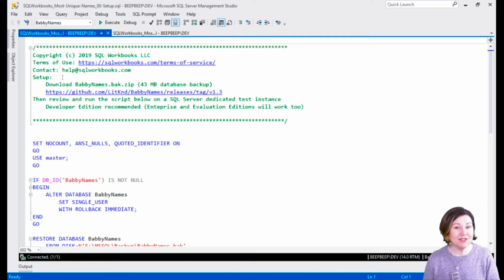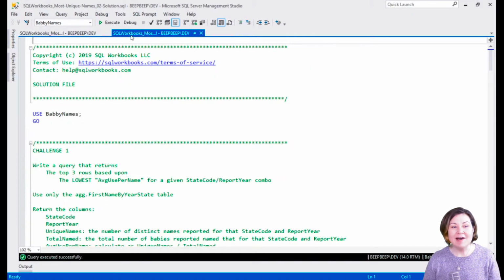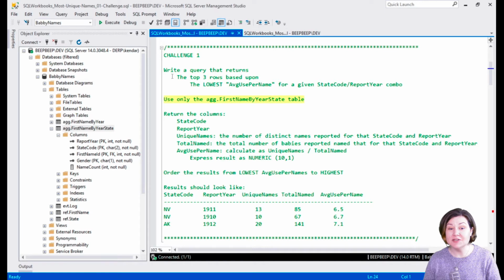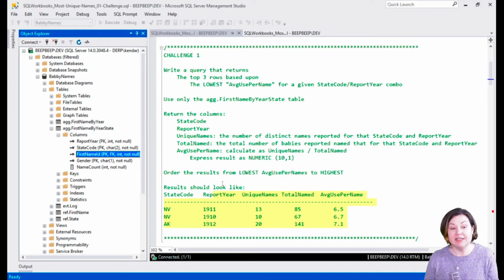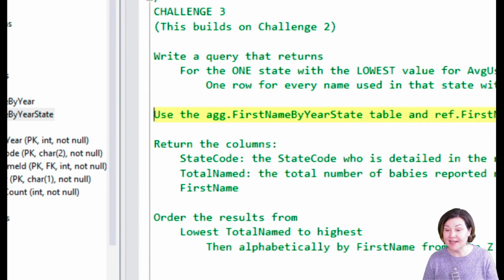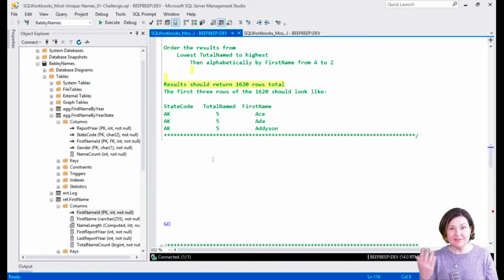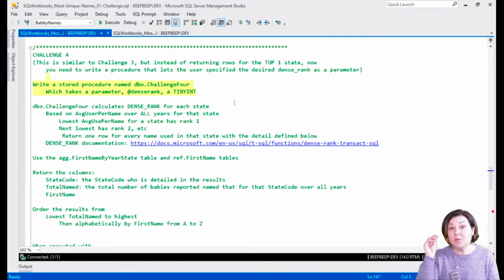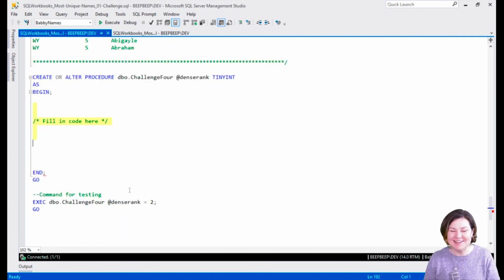Query Writing: Unique Names - Challenge